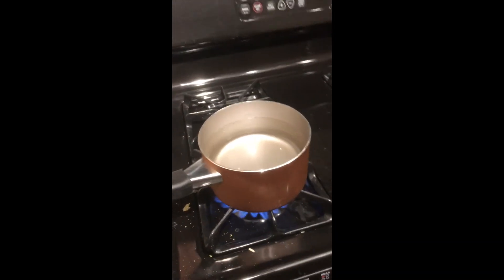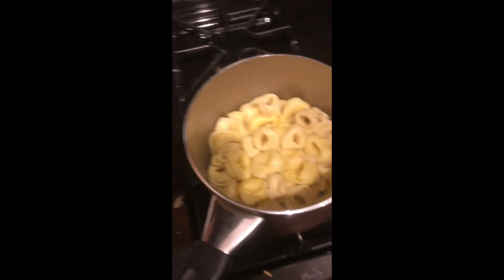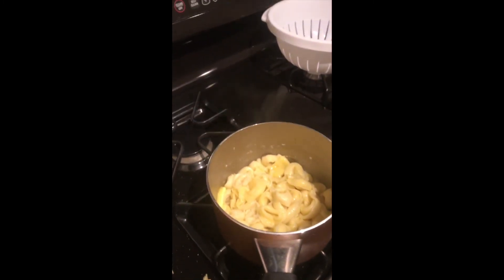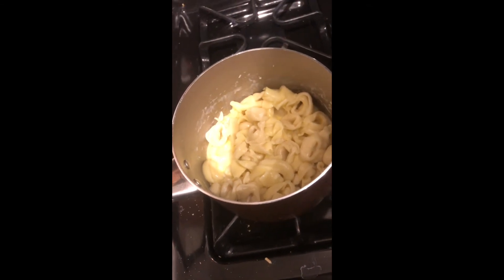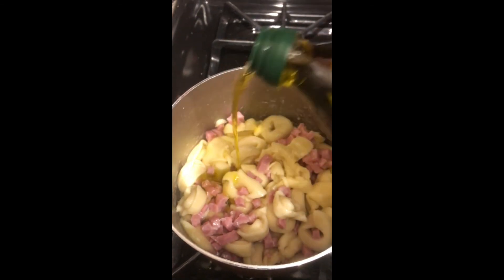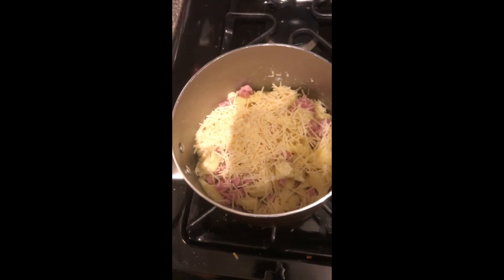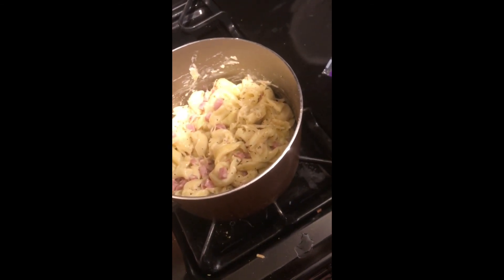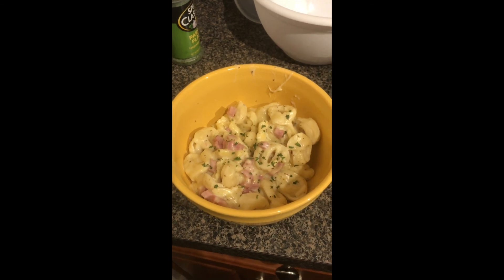Creamy Tortellini with Ham | Raeallday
This was my favorite meal to eat while I was studying abroad in Italy and I learned how to make it myself at home!

List of Ingredients used:
Water
Tortellini
Butter
Half and half cream
Diced Ham
Olive oil
Italian Seasoning
Parmesean cheese